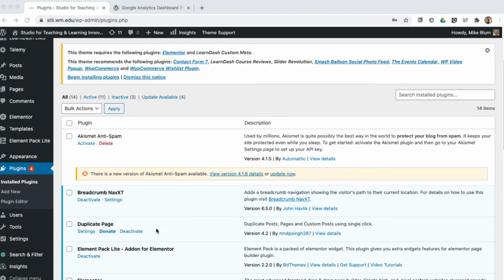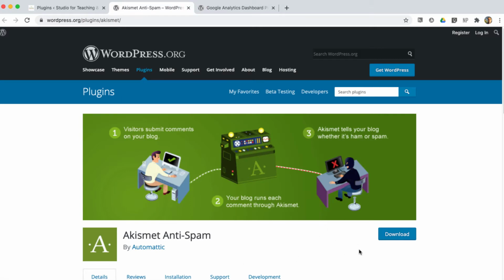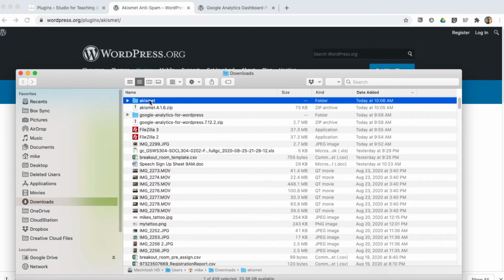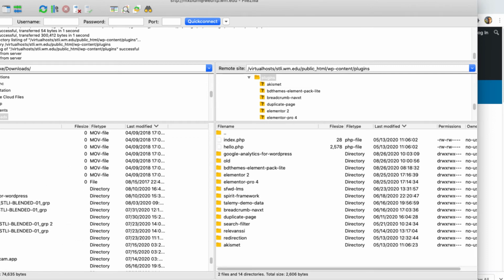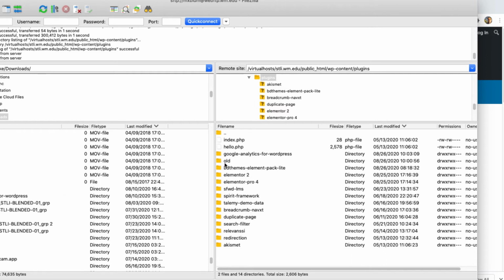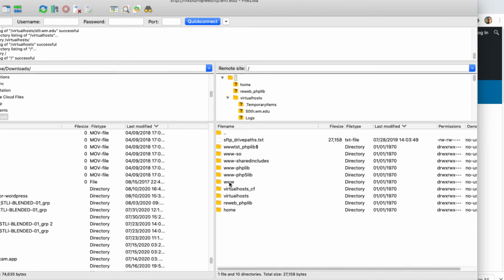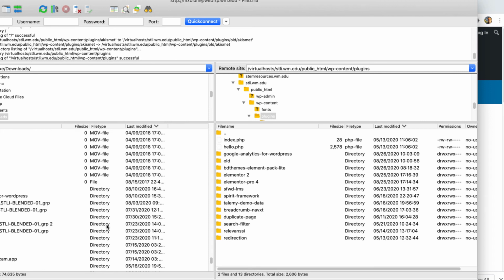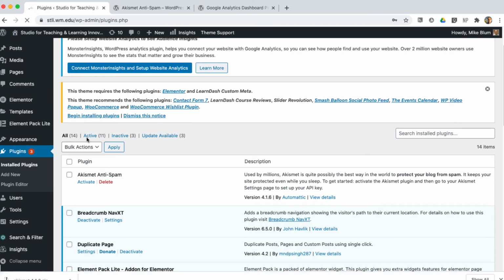WordPress Manual Plugin Update